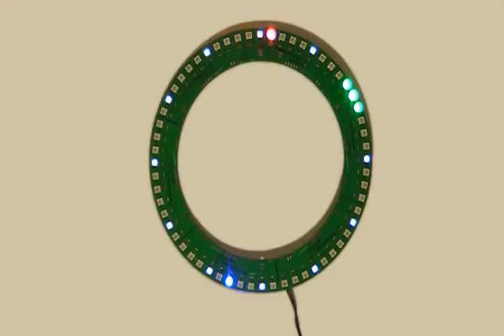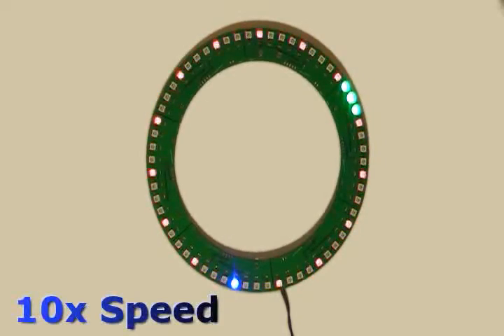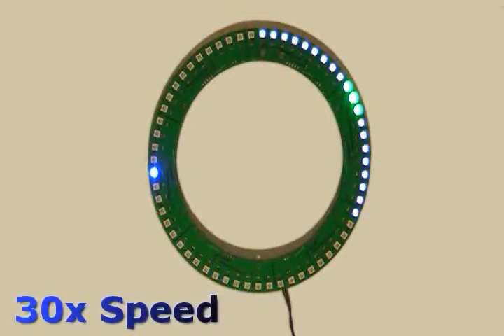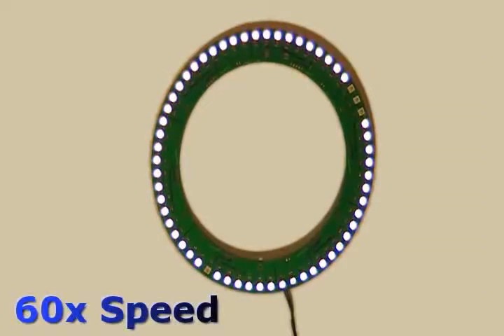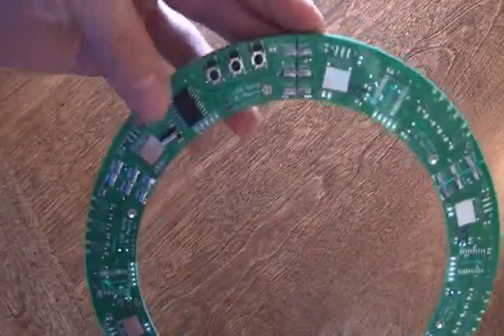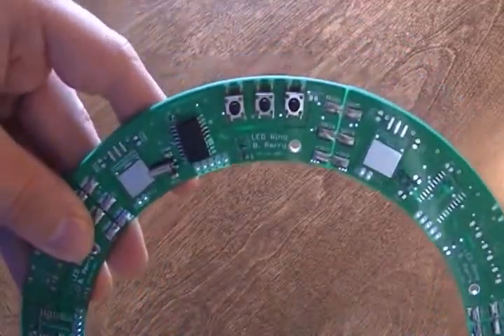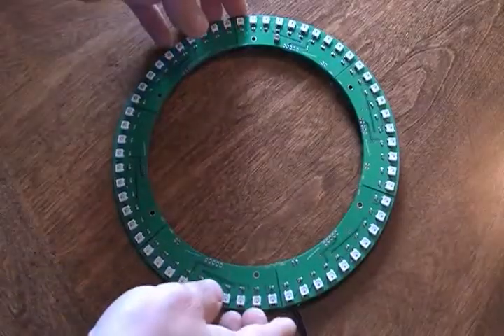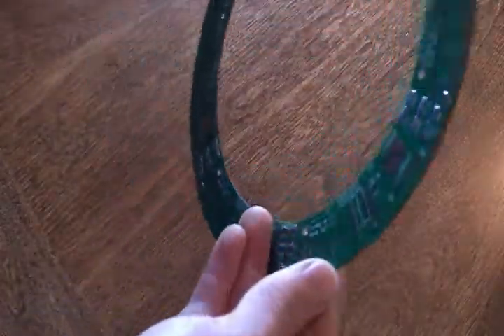Chromatic Chronometer: A Rainbow LED Wall Clock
A geek chic clock that displays the time with bright, vibrant LED lights mounted on a minimalist circuit board display